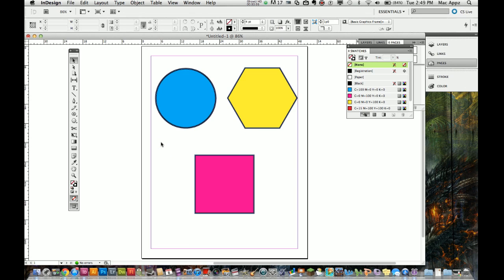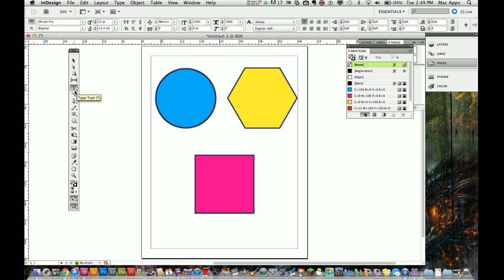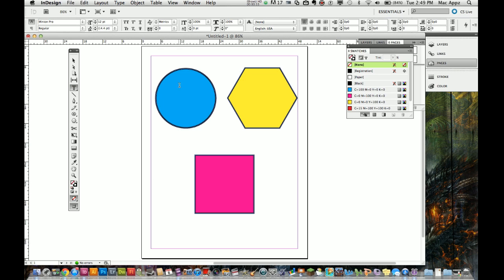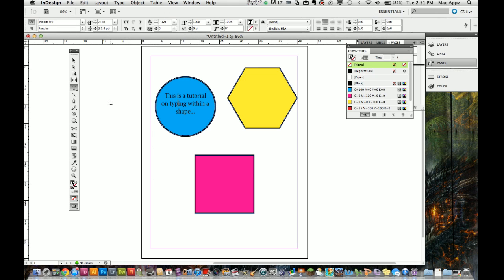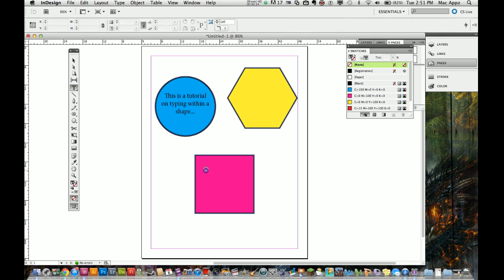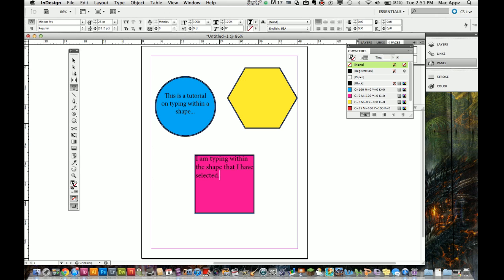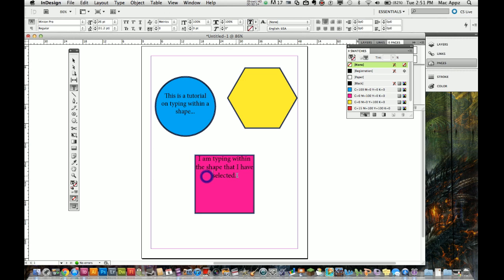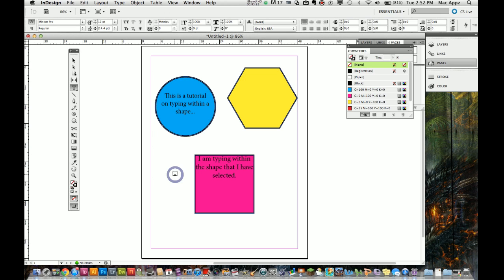Adobe Indesign CS5 Tutorial - How to Place Text In Shapes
In this tutorial I show you how to place text within shapes in the program Adobe Indesign CS5. There are a lot of times in which you want to add that extra spark to your projects and in some cases adding text into an object will do that for you.

It is a very easy process and with little time it can really make your projects shine.